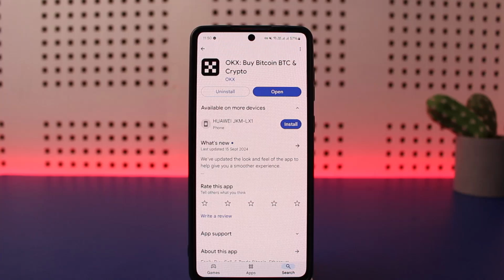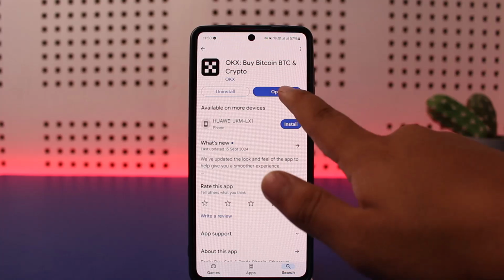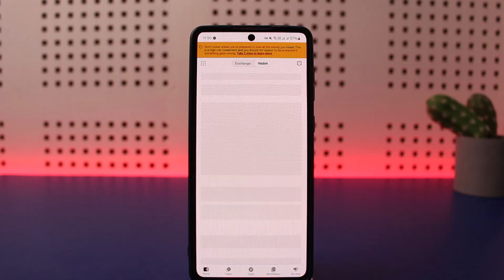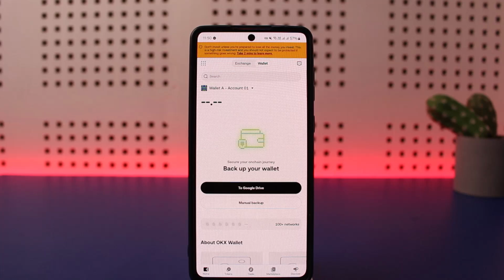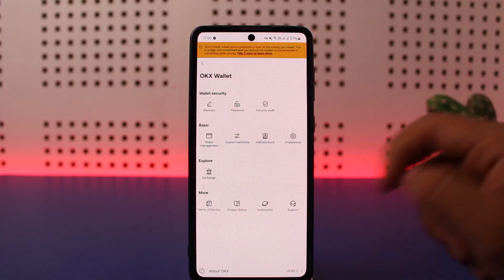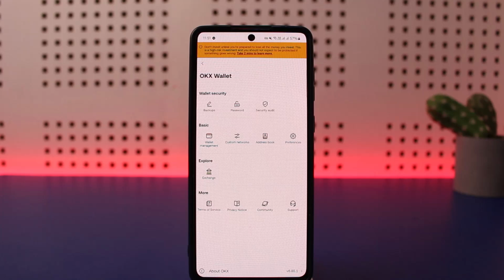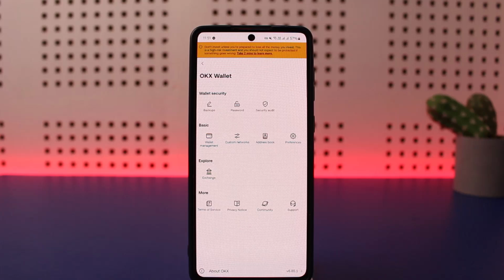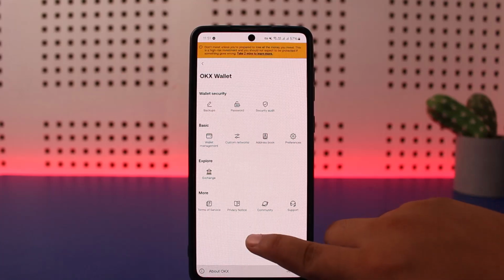How To TRANSFER Crypto From OKX App To Binance Exchange | App Tutorial !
In this video, the creator explains how to **transfer crypto from OKX Wallet to Binance Exchange** in a few simple steps. Below is a detailed step-by-step guide for making the transfer successfully.

### Step-by-Step Guide to Transfer Crypto from OKX Wallet to Binance Exchange:

1. **Log Into Your OKX Wallet**:
   - First, open the **OKX Wallet** app or website and log into your account.

2. **Navigate to the Withdrawal Section**:
   - Once logged in, go to the **Assets** tab, where you can view your cryptocurrencies.
   - Tap on the **Withdraw** option to start the process of sending your crypto to Binance.

3. **Select the Crypto to Withdraw**:
   - In the **Withdrawal** section, you will be prompted to select the **cryptocurrency** you wish to transfer.
   - Choose the crypto you want to send (e.g., BTC, USDT, ETH).

4. **Get Your Binance Wallet Address**:
   - Now, open your **Binance** app or log in to the Binance website.
   - Navigate to the **Deposit** section in your Binance account and select the same cryptocurrency you are withdrawing from OKX.
   - Copy your **Binance deposit wallet address** for that particular cryptocurrency.

5. **Enter the Binance Wallet Address in OKX**:
   - Go back to your **OKX Wallet** withdrawal section and paste the **Binance wallet address** you copied.
   - Double-check the wallet address to ensure it matches the one on Binance.

6. **Confirm and Complete the Withdrawal**:
   - After entering the address, specify the **amount** you wish to transfer.
   - Confirm the transaction, and follow any additional security prompts (such as entering a 2FA code or withdrawal password) to complete the process.

7. **Monitor the Transfer**:
   - Once the withdrawal is initiated, you can track the transaction’s progress on **OKX** and confirm the funds have arrived in **Binance** by checking your deposit history.

### Timestamps:

0:00 Introduction
0:20 Logging into OKX Wallet
0:30 Navigating to the Withdrawal Section
0:45 Selecting Cryptocurrency to Withdraw
1:00 Copying Binance Wallet Address
1:15 Entering the Binance Address in OKX
1:30 Confirming the Transfer
1:45 Conclusion

### Summary:

To transfer crypto from **OKX Wallet** to **Binance Exchange**, log into your OKX account, select the crypto to withdraw, enter the **Binance wallet address**, and confirm the transaction. Make sure to check the correct wallet address and monitor the status of the transfer.